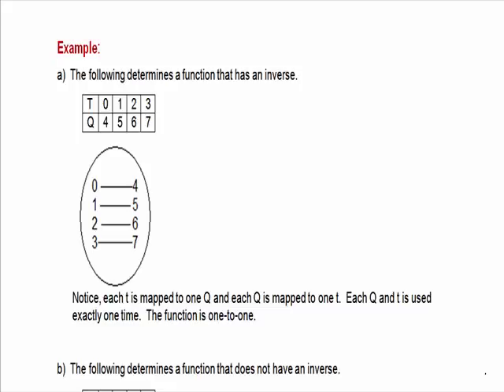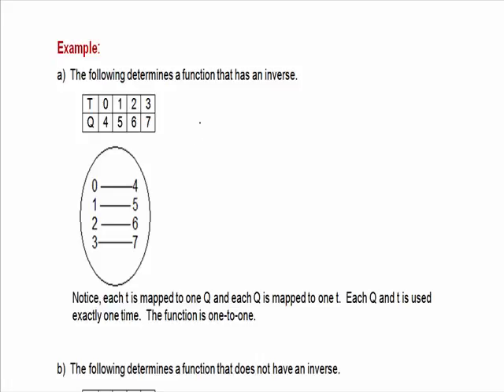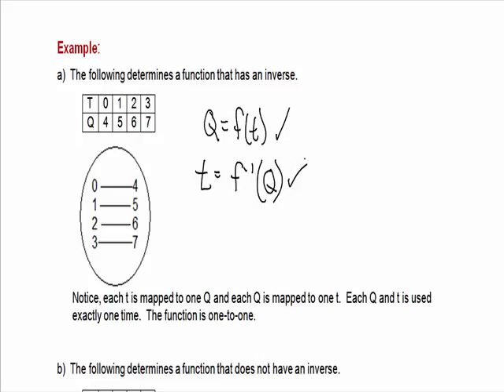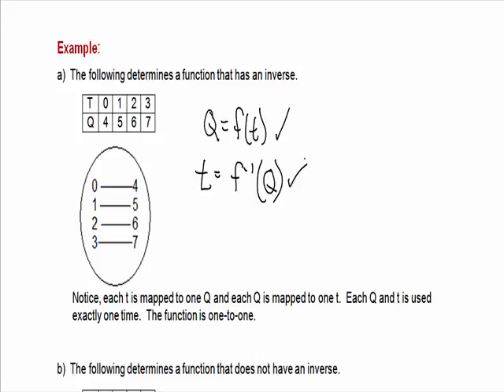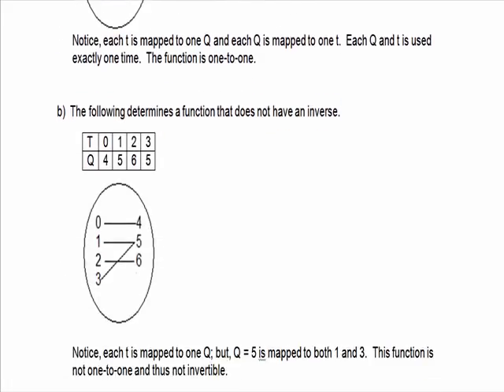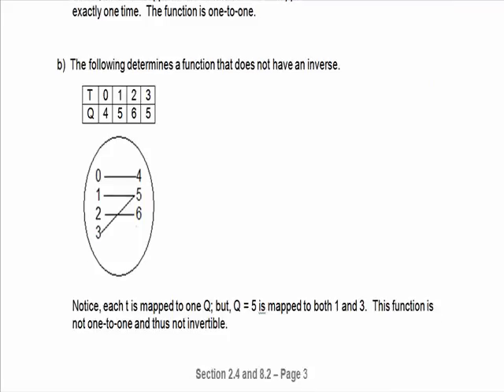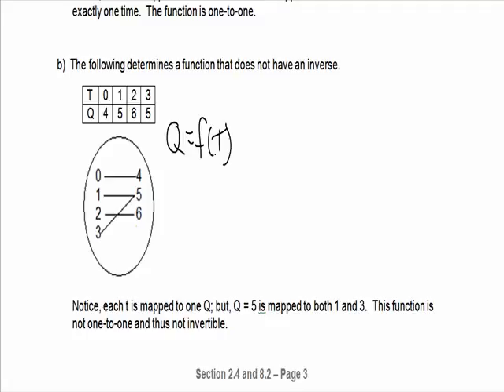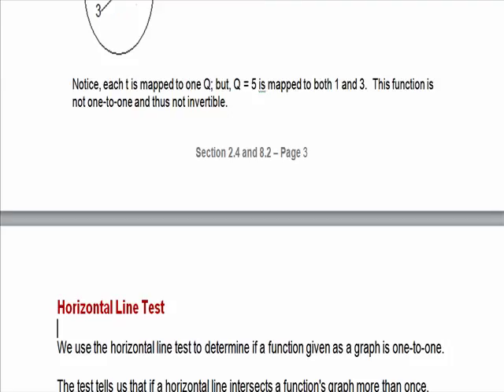Section 2 4 e